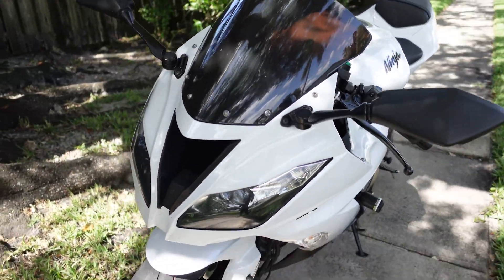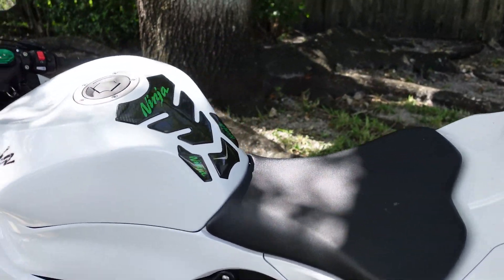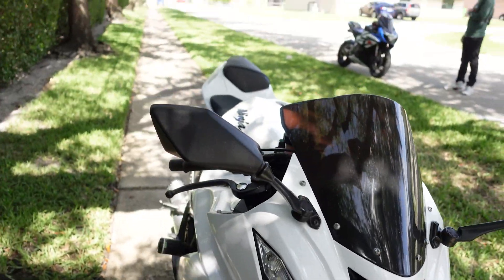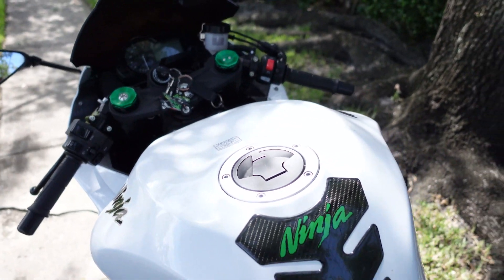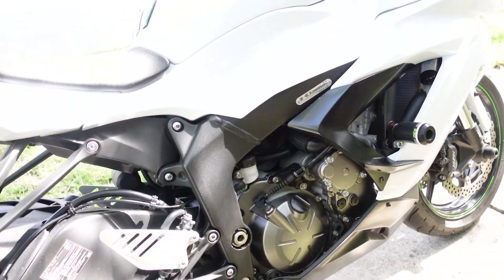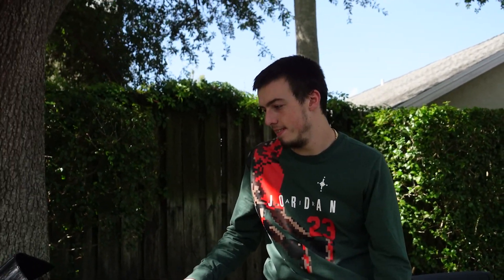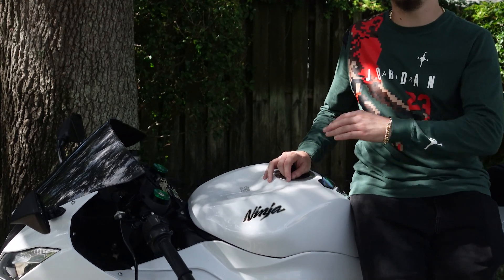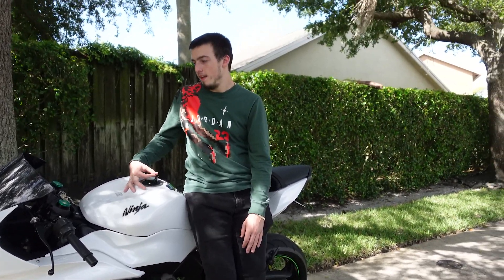Is A Kawasaki 636 A Good Starter Bike? 2020 Kawasaki 636 review😱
Bikes In This Video:
GSXR750
GSXR600
GSXR1000
ZX6R
MT10
FZ06
BMWS1000RR
CBR600R
CBR600RR
KAWASAKI400KRT
HARLEY DAVIDSON 1200 SPORTSTER
SUZUKI BUSA1200

My Gear:
SONY CAMERA
GOPRO MOUNTS